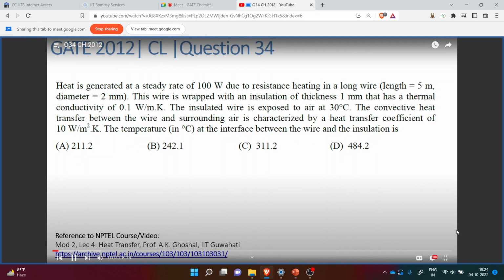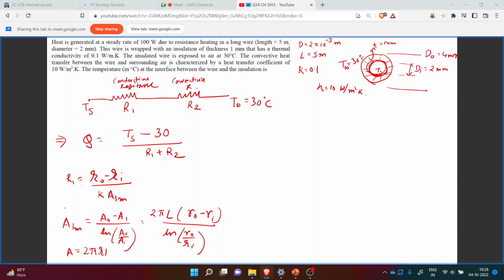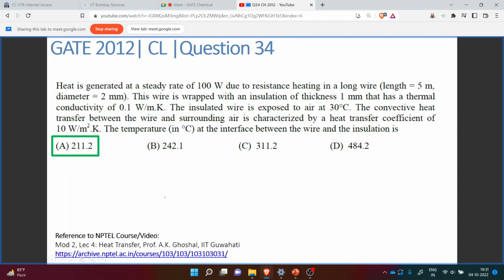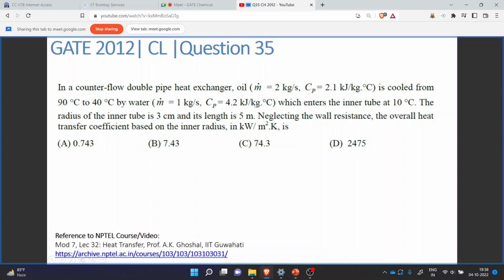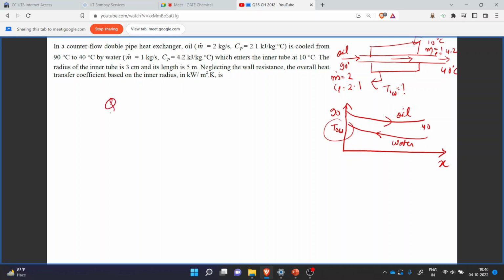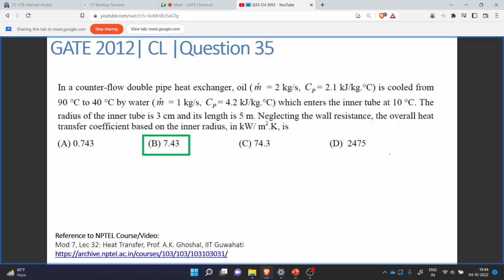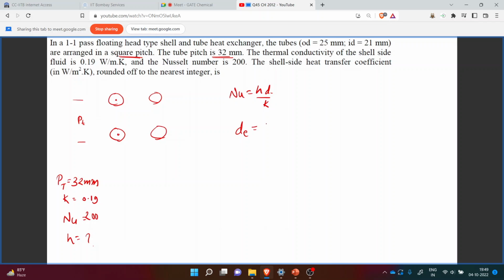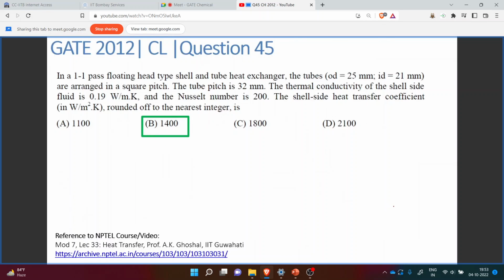Chemical Engineering Heat Transfer 04 10 2022